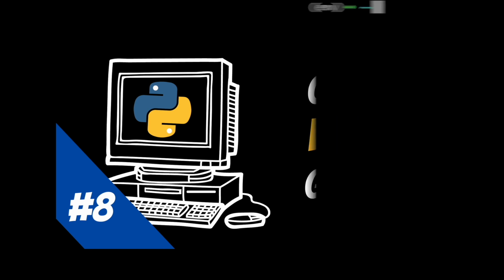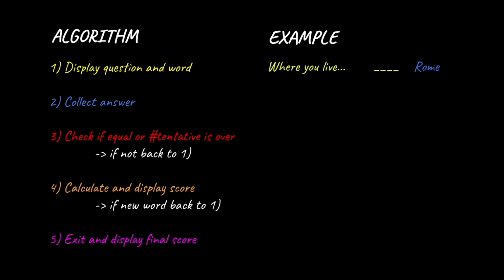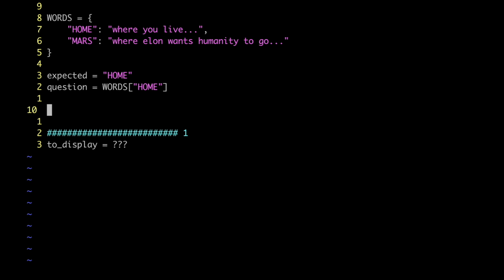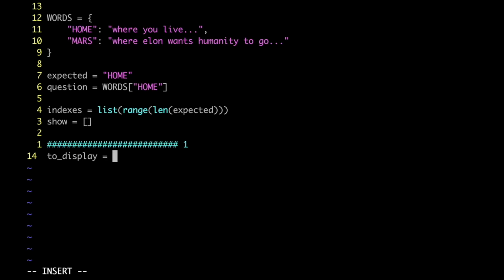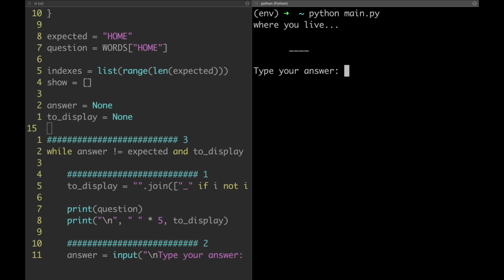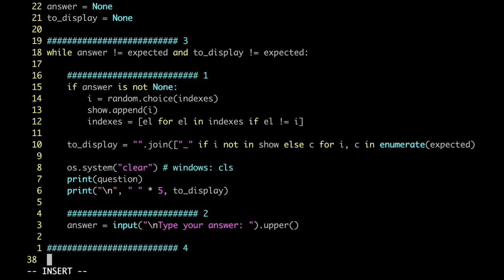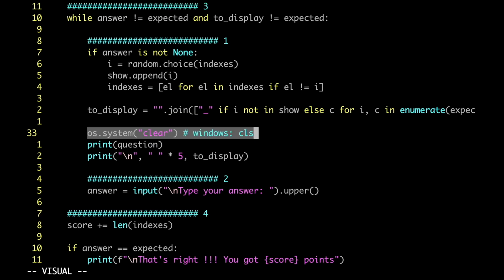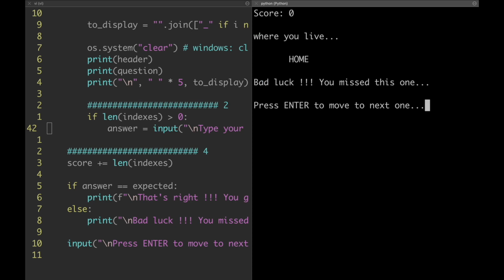Python beginner tutorial: #8 Guess Word Game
In this tutorial you gonna learn how to code a game to challange the user to guess a series of words

Timestamps
00:00 | intro
00:56 | algorithm
03:03 | step 1
04:44 | enumerate
06:29 | step 2 & 3
08:49 | step 4
10:37 | bug fix
11:16 | step 5
11:57 | bug fix